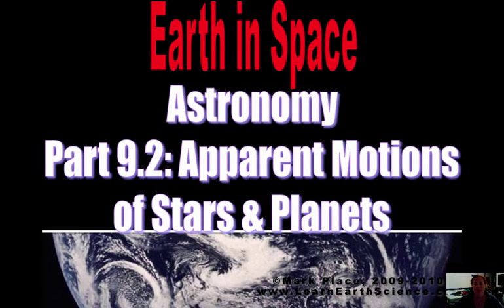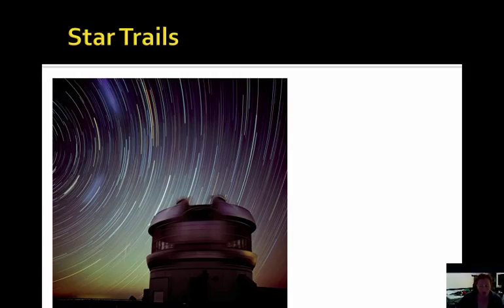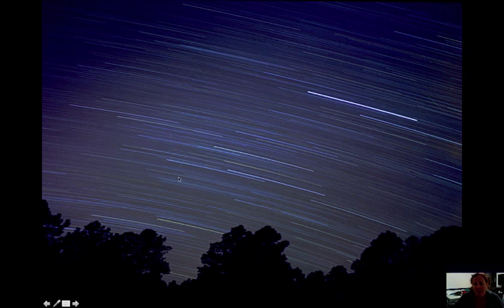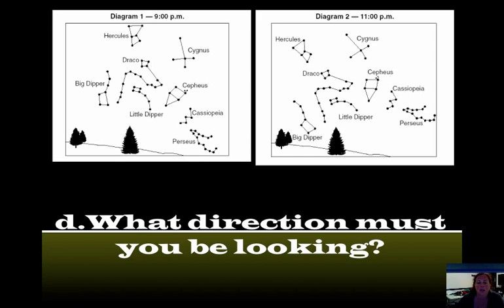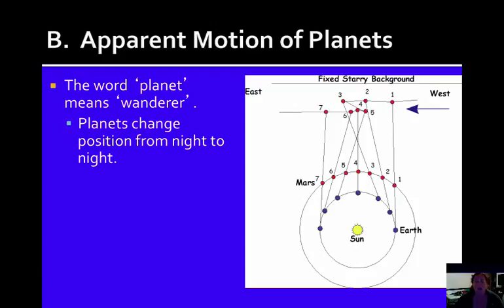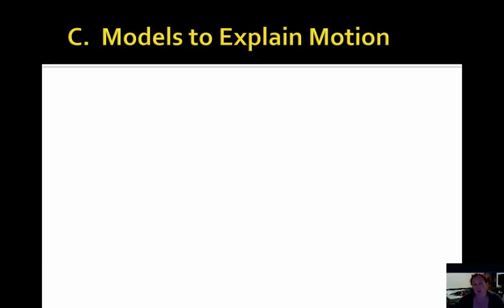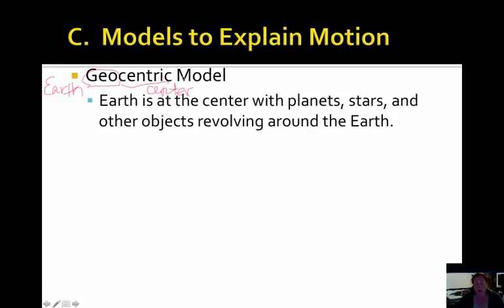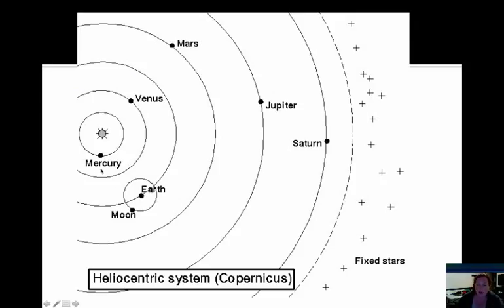2.2 Earth in Space: Apparent Motions of Stars & Planets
Table of Contents:

03:52 -
04:24 -
04:28 -
04:30 -
06:07 -
06:23 -
06:35 -
07:11 -
07:34 -
10:44 - C.  Models to Explain Motion
12:23 -
13:08 - C. Models to Explain Motion